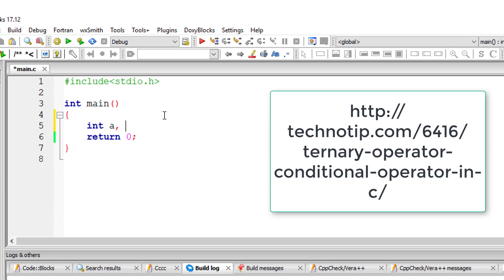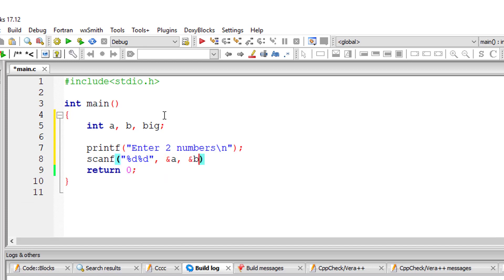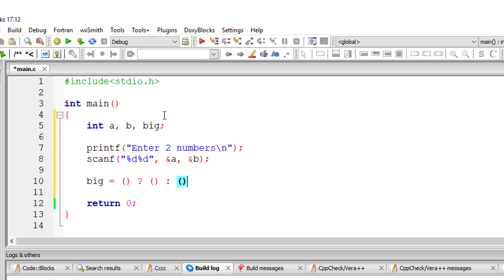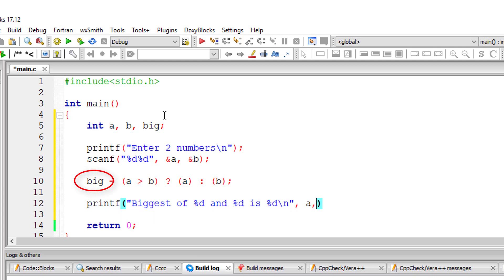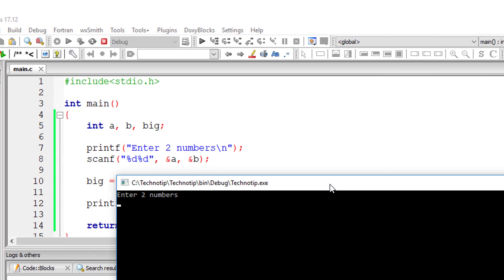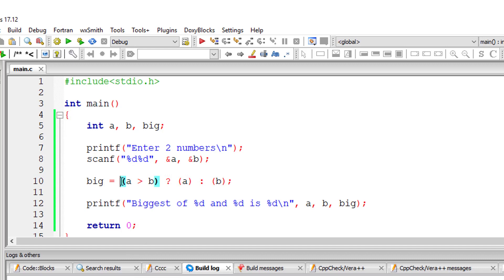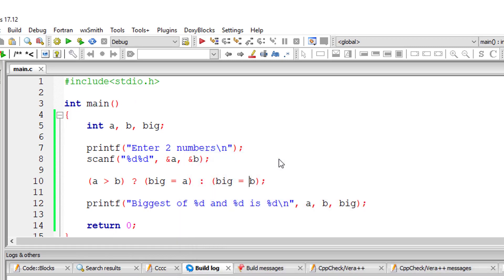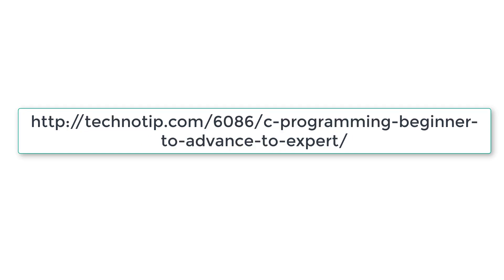Biggest of Two Numbers Using Ternary Operator: C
Lets find biggest of 2 numbers using ternary operator / conditional operator.